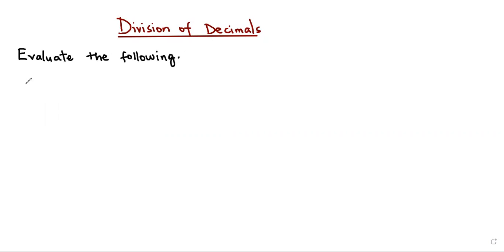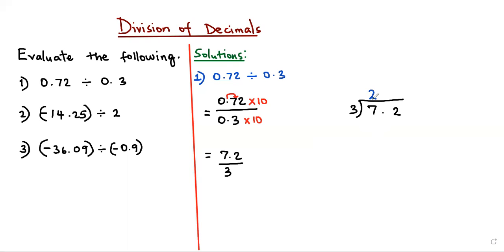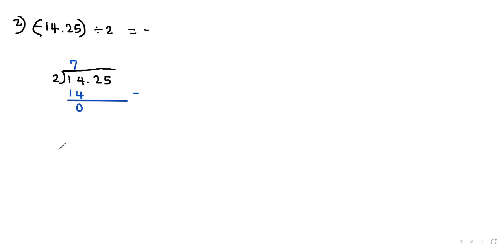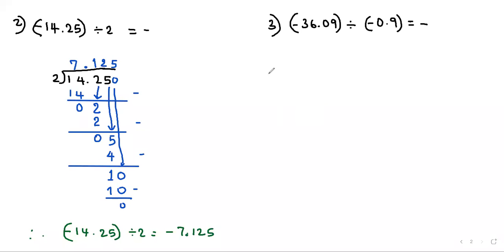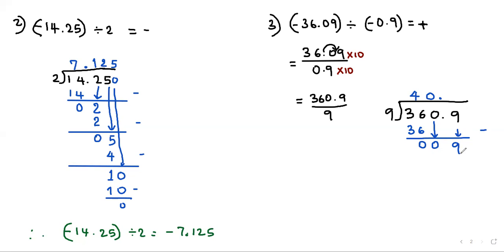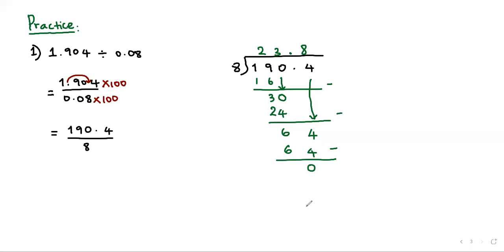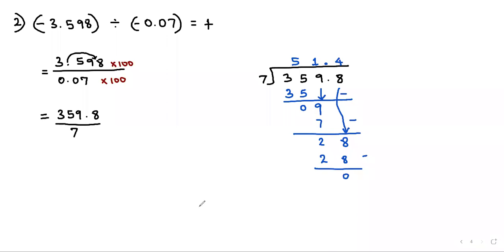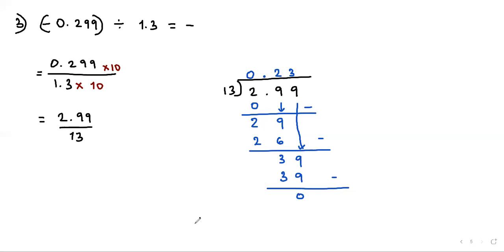M1 | Decimals | 7 of 7 | Division of decimals